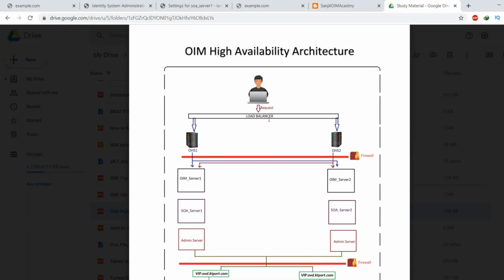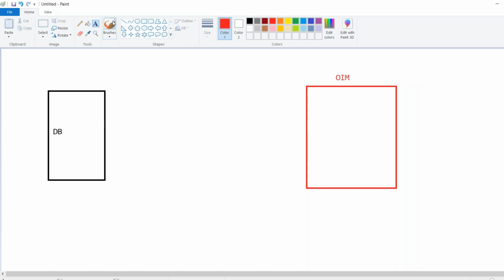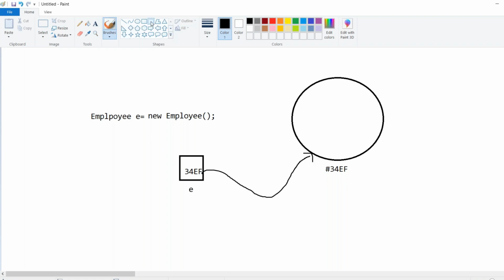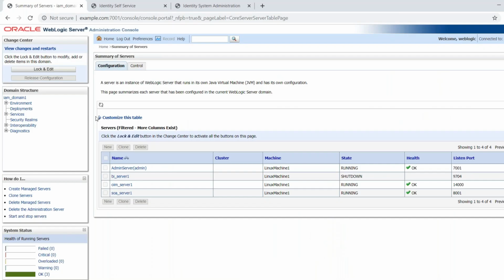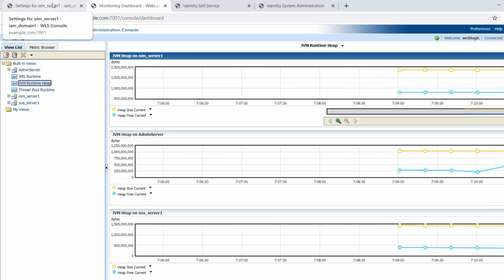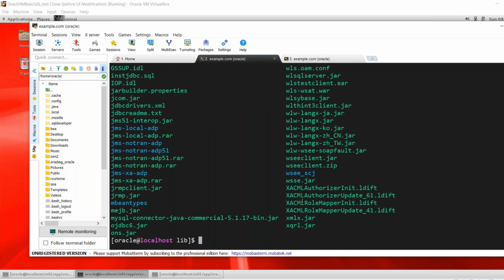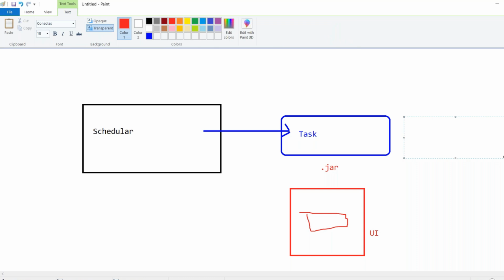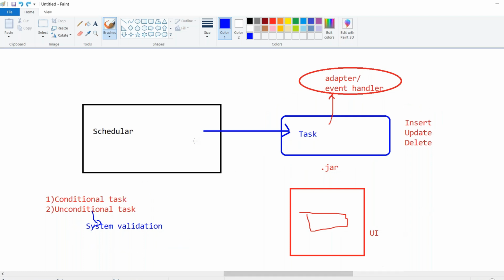Oracle Identity Manager Live Training || August 2025 Batch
🚀 Oracle Identity Manager Master Training Program 2025 🌟 [Self-Paced & Live Sessions]

📢 Enrollment is OPEN! Secure your spot today and dive into the most comprehensive OIM training available!
⏳ Course Duration: 70+ Hours [Self-Paced + Live Sessions]

💼 Lifetime Access: One-time fee for full access and ongoing support!

📚More than 7000+ happy customer for OIM Development Live Batch and more than 22500+ Self Paced enrolled candidate.
📚Learn from expert!

Course Content Brief Overview
☑️Module 1: - Overview of Oracle Identity Manager
☑️Module 2: - Installation, Configuration, Starting and Stopping the Service
☑️Module 3: - Linux Basics
      All Linux Commands used in OIM daily activity
☑️Module 4: - Basics of Java
      Classes, Objects and Data Types
      Loops
      Java Collections
      List, Array Lists, Hash Map, Set
      JDBC Connectivity
☑️Module 5: - Application Onboarding Fundamentals
      Reconciliations and Provisioning
      Process Definition
      Forms
      Lookups
      Application Instances
      Entitlements
      Reconciliation Rules and Mapping
☑️Module 6: - Introduction to OIM API
      User Management API
      Provisioning Service API
      Entitlement and Catalog Service API
      Lookup Service API
      Request Service API
      OIM Service API
☑️Module 7: - Setting Up HRMS System for Reconciliation (GTC)
      Download and Install of DBAT Connector
      Creation of GTC Connector
      Configuration of GTC Connector
       Reconciliation of Bulk Users
☑️Module 8: - Developing Custom Connector for Recon
      Creation and Customizing the connector
      Configuration of Groovy File
      Configuration of Schema File
      Generating the Custom Connector
      Instilling the Custom Connector
      Configuring the Custom Connector for Recon.
      Lookup Configuration
      Reconciling a Bulk user from CSV file to OIM using developed Custom        Connector
☑️Module 9: - Setting Up HRMS System for Reconciliation (Flat File)
      Installation of Flat File Connector
      Configuration of Connector
     Reconciliation of Bulk User
☑️Module 10: - Setting up Translation during Recon
      Concept of Translating the Feed File Data as per OIM need
      Creation of End to End Mapping
      Lookup Creation for the Translation
      Configuring Recon Staging
☑️Module 11: - Creating Custom UDF
 Understanding OIM Entity
 Understanding Default OIM UDFs
 General Algorithm to add any Custom UDF to an OIM Entity
 Hands on lab on Adding UDF among various category
 Understanding UDF and Backend Table Relationship
 Attaching Custom UDF to OIM Various Pages
 Setting up Any Attribute as Mandatory Field as per client’s need
☑️Module 12: - Custom User Login Generation
 Understanding Oracle’s Default User Name Policy
 Understanding Plugin Points for Generating Username
 Writing Java Program to Generate User Login
 File Structure required to create Plugin
 Understanding Plugin.xml
 Steps to Deploy the custom Plugin
 Understanding OIM System Properties Associated
☑️Module 13: - OIM to OUD Integration
 Introduction to Directory Server
 History of LDAP products
 3 Different Modes of OUD
 Some Myths about OUD
 Requirements for OUD Installation
 Installation of OUD
 Installation of Application Development Runtime
 Installation of WebLogic
 WebLogic Domain Creation
  Creation of Directory Server Instance
 Starting and Stopping of OUD Server
 Installation and Configuration of Apache Directory Studio
  Understanding ODSM Console
 OU Creation in DIT
 8 golden Steps to connect OIM to any Target
 Creation of Application Instance
 Adding User to Application Instance’s Group or OU
 Understanding DIT
 Understanding Object class and Types
 Understanding LDIF File
 Understanding Provisioning Big Picture
☑️Module 14: - Understanding OIM Task
 Understanding Process Definition
 What is Inside a Task
 Types of Tasks
 35 OOBx Task
 9 OOBx Adapters
 Understanding Detailed Configuration of few OOBx Tasks
 Concept of Change Task

☑️Module 15: - Depth Study of Lookups Used in Provisioning
☑️Module 16: - OIM Adapters
 Understanding Adapters
 Types of Adapters
 Creating Custom Prepopulate Adapter using Adapter Factory
 Creating Custom Prepopulate Adapter using Java Program

☑️Module 16: - Event Handler
☑️Module 17: - Schedule Task
☑️Module 18 : Custom Multi level workflow using JDeveloper
And many more.